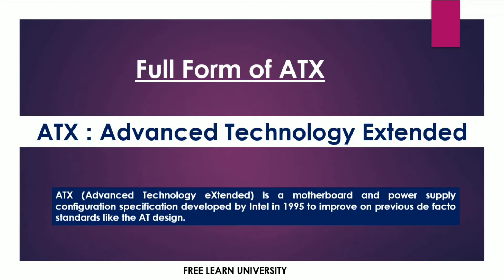Full form of ATX | ATX ka full form kya hai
Welcome to free learn university. In this vedio you will know the full form of ATX.